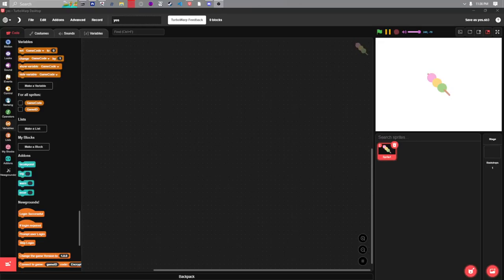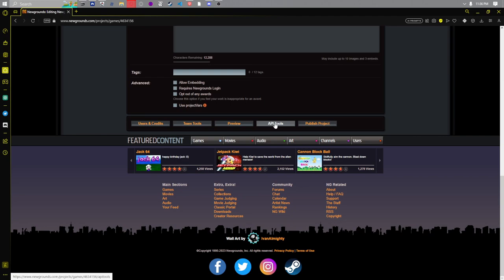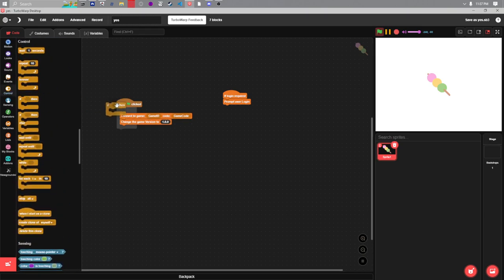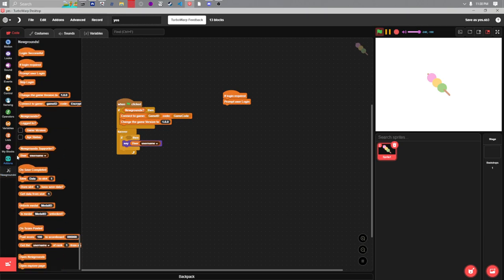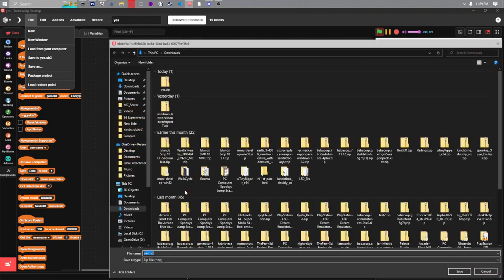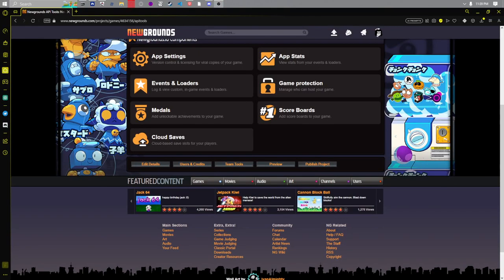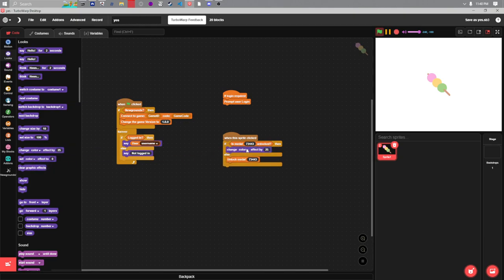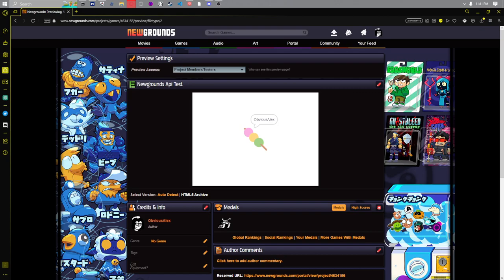Basic use of the newgrounds api for turbowarp! (Outdated Check Description!)